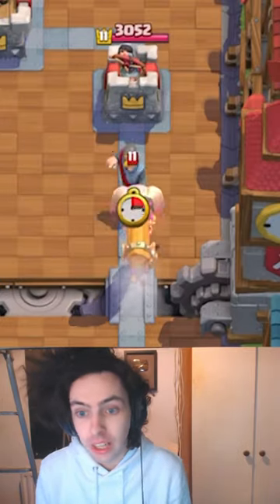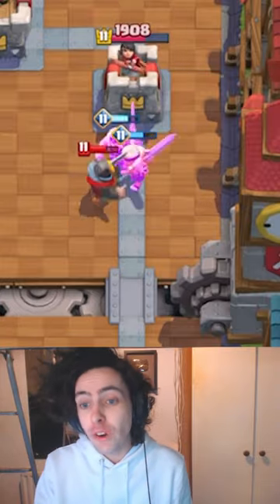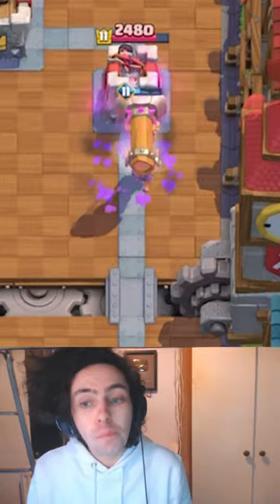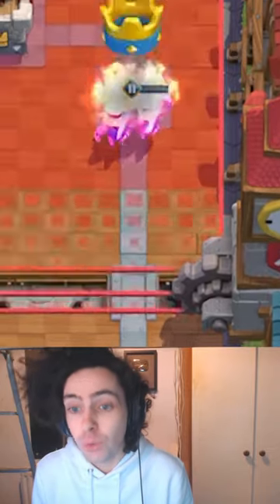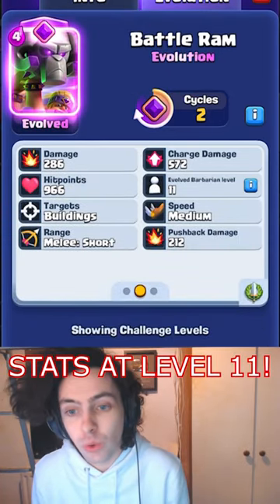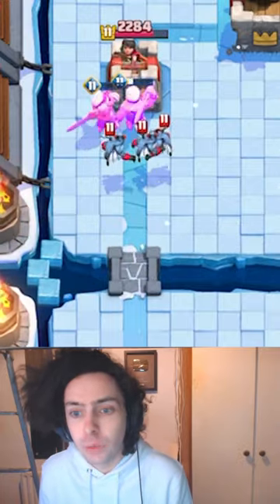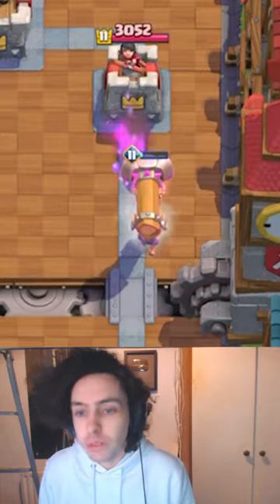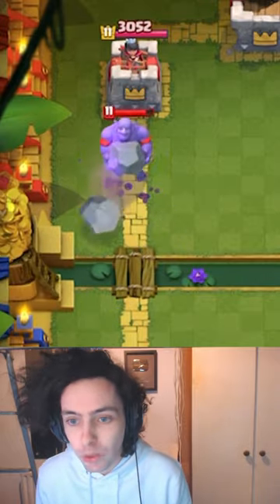BATTLE RAM EVOLUTION IN CLASH ROYALE!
Clash Royale battle ram evolution gameplay with oofro! Clash Royale evolved battle ram gameplay! Clash Royale evo battle ram gameplay!

Code: oofro